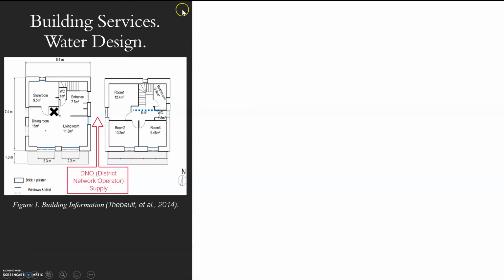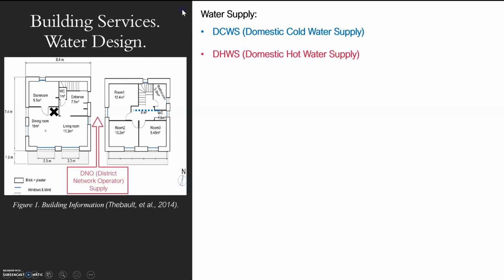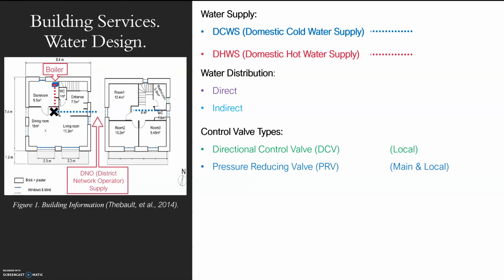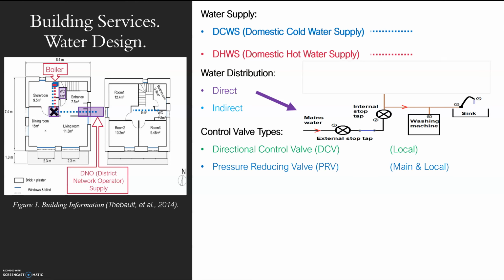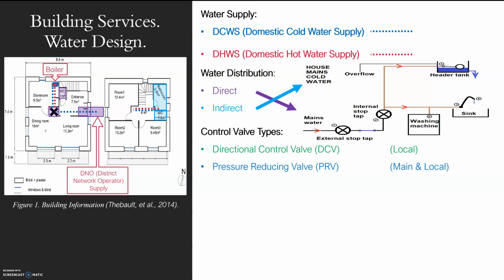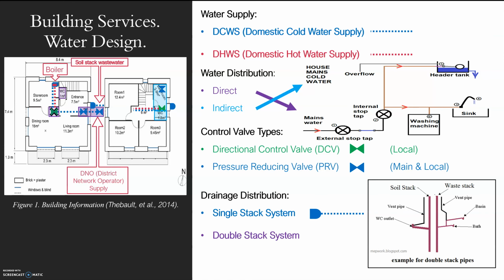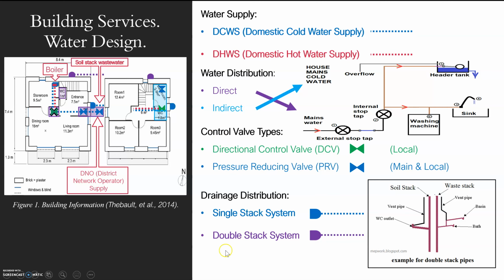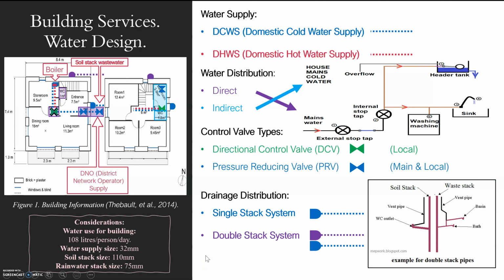Services Design: Water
Very basic discussion on what distribution and controls to consider when providing water to a given domestic space.